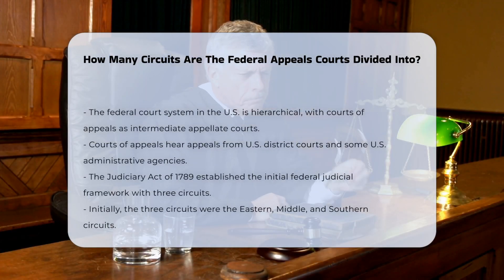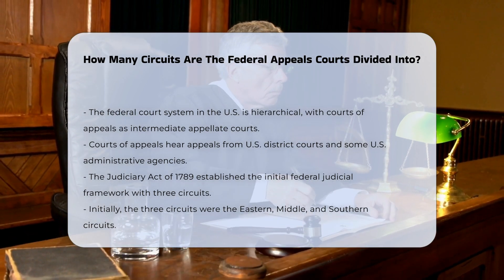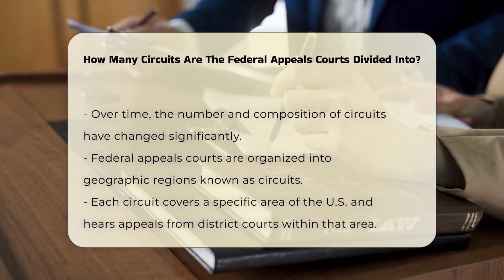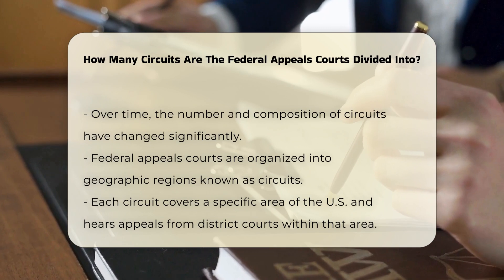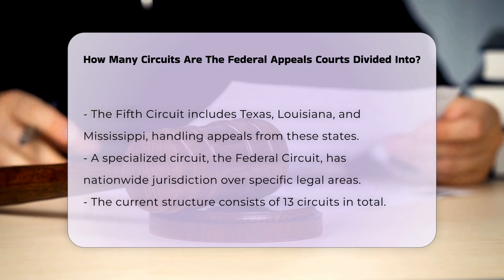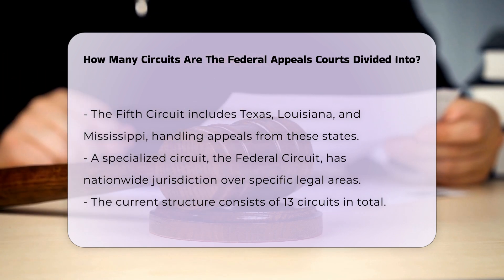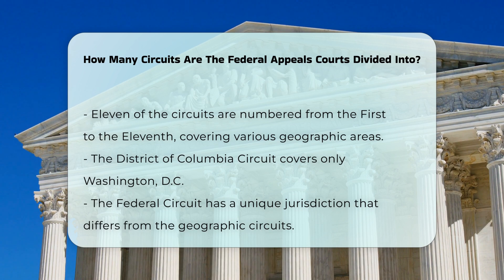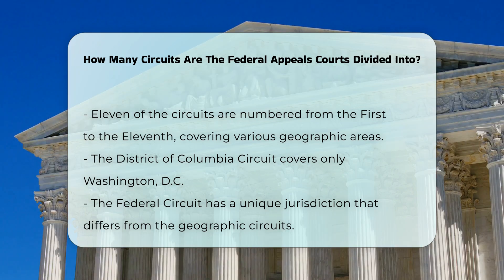How Many Circuits Are The Federal Appeals Courts Divided Into? - CountyOffice.org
How Many Circuits Are The Federal Appeals Courts Divided Into? Have you ever wondered about the structure of the federal court system in the United States? In this informative video, we will delve into the organization and significance of the federal appeals courts. We’ll explain how these courts serve as the intermediary between district courts and the Supreme Court, ensuring that justice is upheld at various levels. We will discuss the historical evolution of the federal circuits, starting from their establishment in 1789 to the current state that includes 13 circuits. You will learn about the geographic coverage of each circuit, such as the Fifth Circuit, which encompasses Texas, Louisiana, and Mississippi, and how cases from these states are handled. Moreover, we will explore the unique role of the Federal Circuit, which specializes in specific areas of law, including patents. Understanding these circuits is essential for anyone interested in the legal system, whether you’re a student, legal professional, or simply a curious citizen.